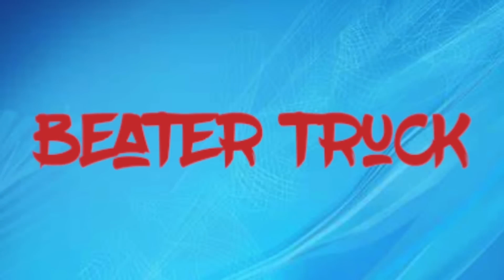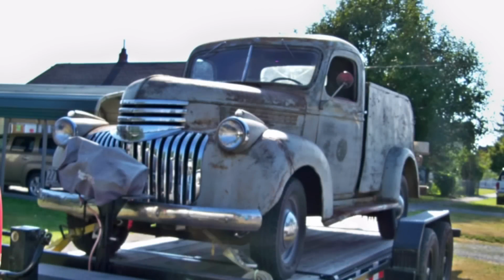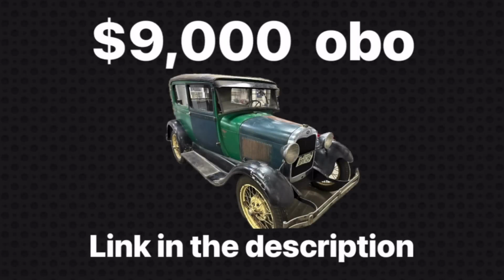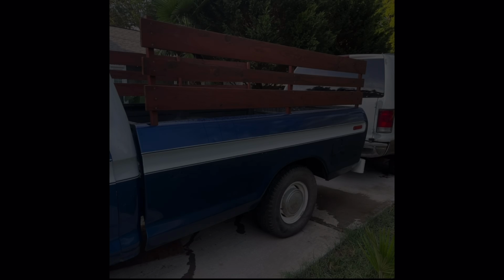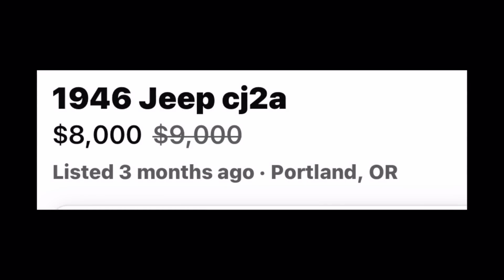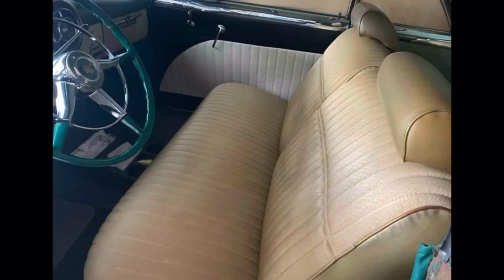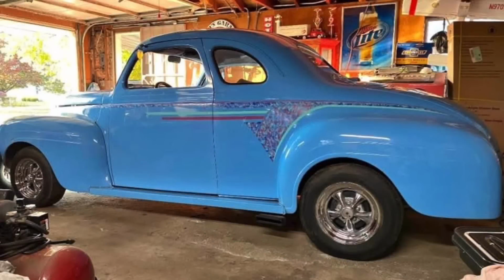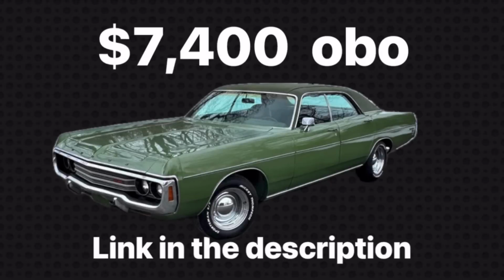12 WIDE VARIETY OF CLASSIC CARS FOR SALE! MUSCLE BEATER CARS DAILY DRIVERS VINTAGE STREET RODS!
12 WIDE VARIETY OF CLASSIC CARS FOR SALE! MUSCLE CARS! BEATER CARS! DAILY DRIVERS! VINTAGE CARS! STREET RODS! HOT RODS!
If you love classic cars, hot rods, street rods, antique cars, custom cars, show cars, muscle cars, street machines, rat rods and vintage automobiles then you will love this video!
Check out the American Rod Shop Store where you can find T-Shirt, Hoodies, Mugs, Mousepads, Posters and More!

Ebay Store

Information or links to the CARS IN THIS VIDEO can be found in the description below!